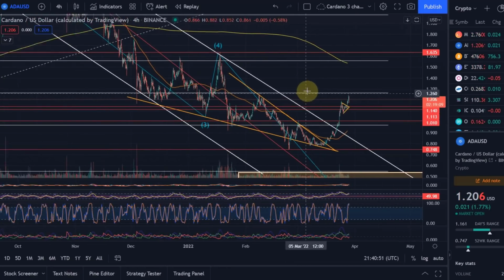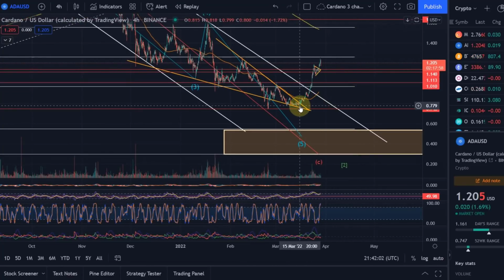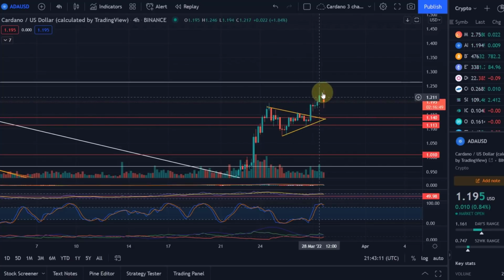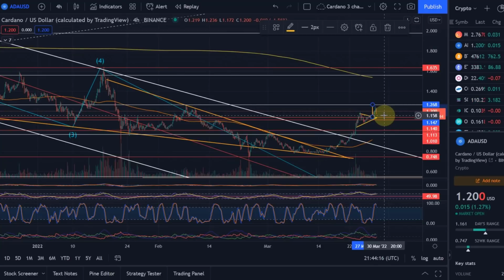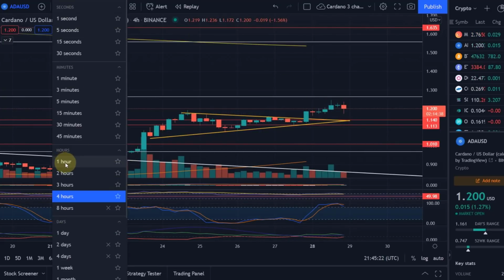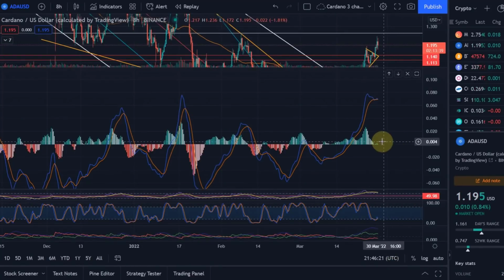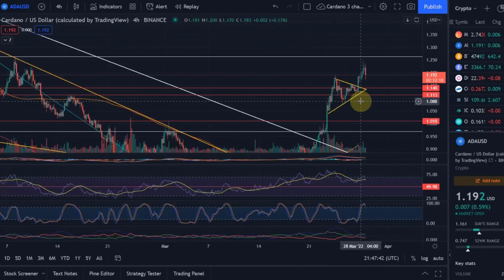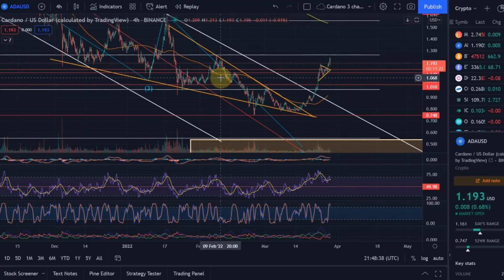Cardano ADA Price News Today - Elliott Wave Technical Analysis and Price Now! Price Prediction!